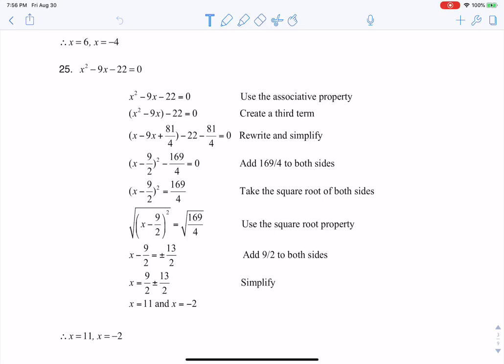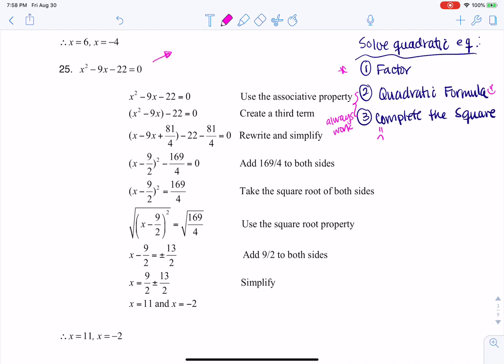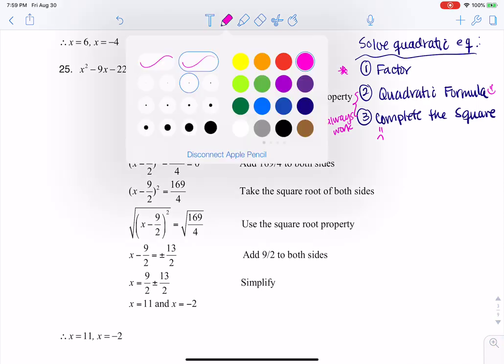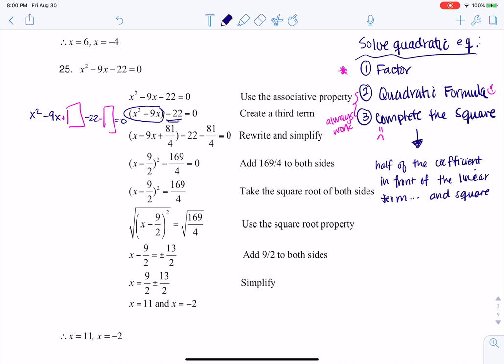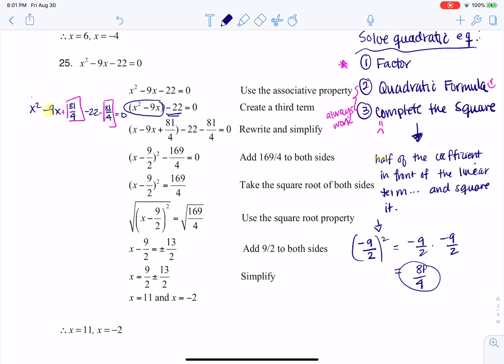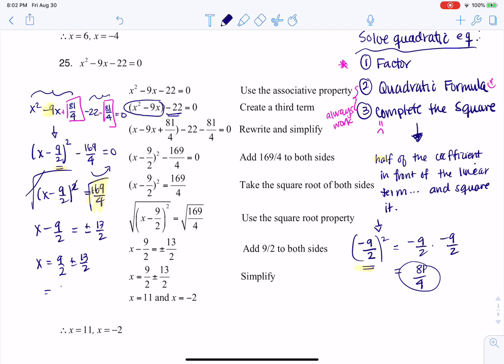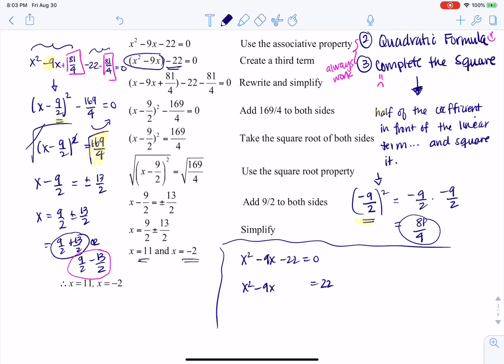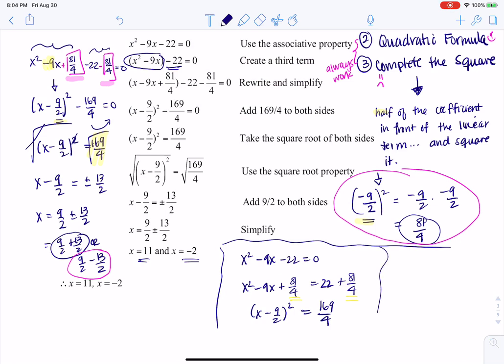Math 21 HW Section 2.5 #25